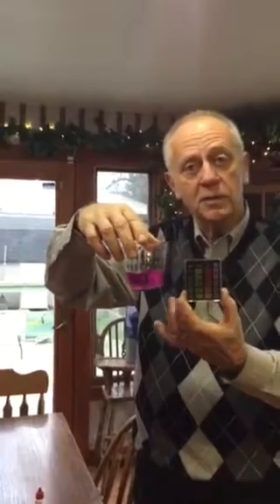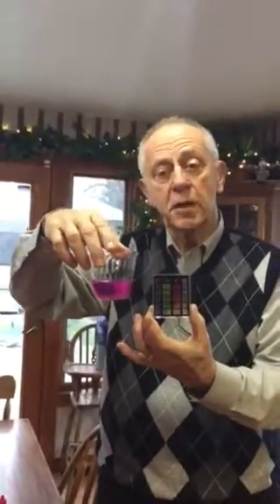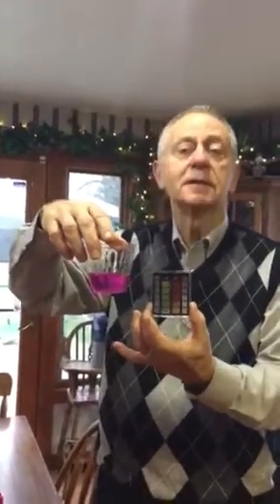Nikken Alkaline Water test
This is a Nikken Alkaline water test comparing an installed filtered water dispenser at a local business and Nikken's PiMag Waterfall.  Alkaline is healthier for the body!